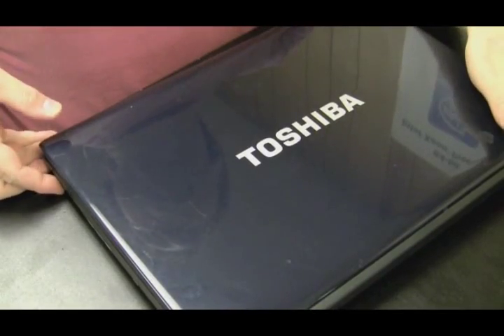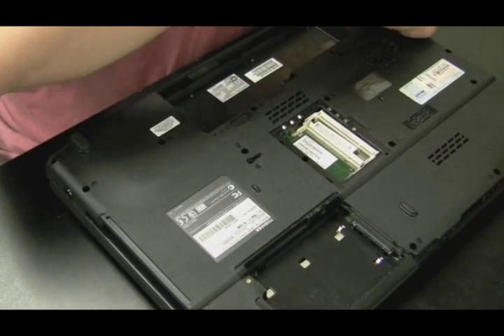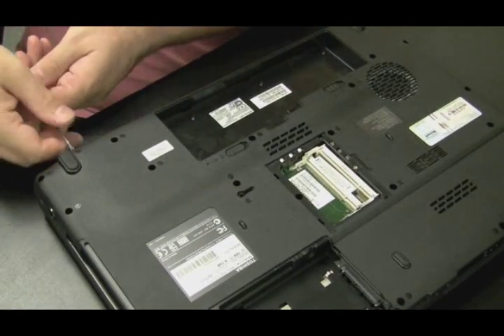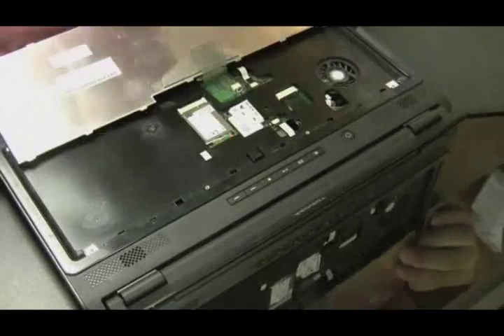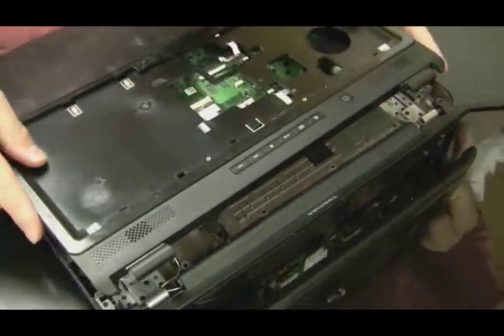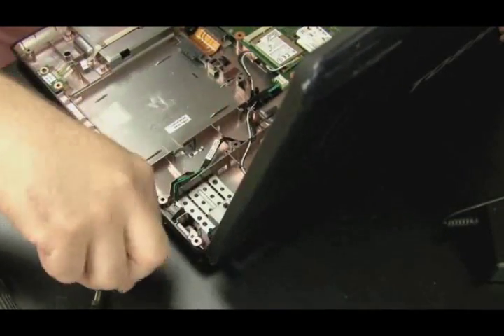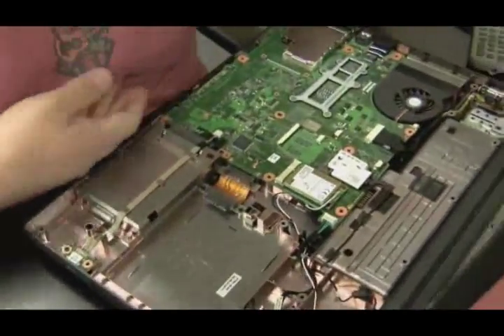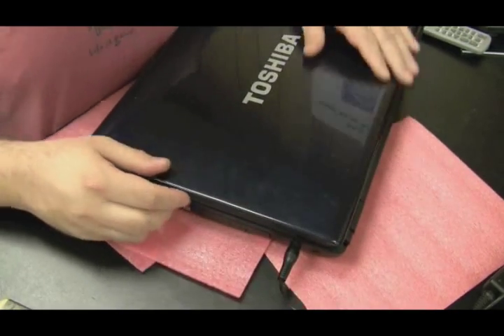Seattle Laptop Repair - Missing Power Jack